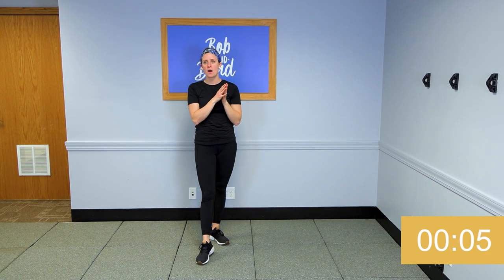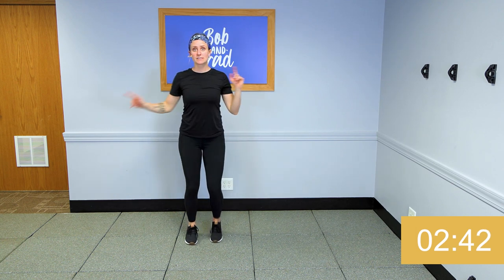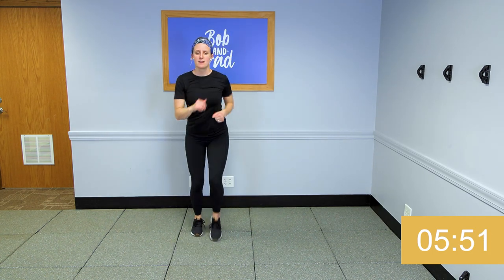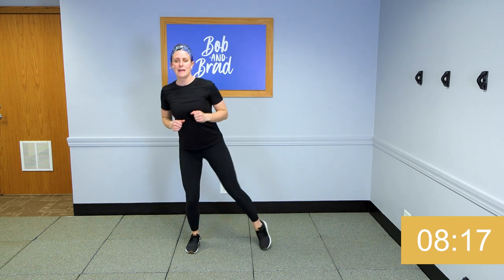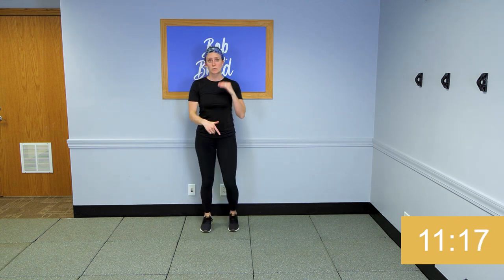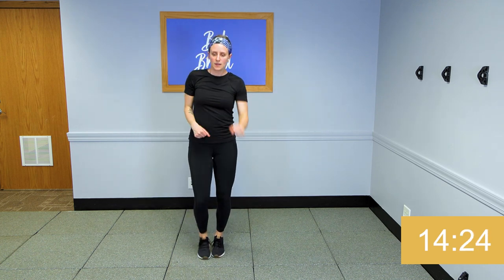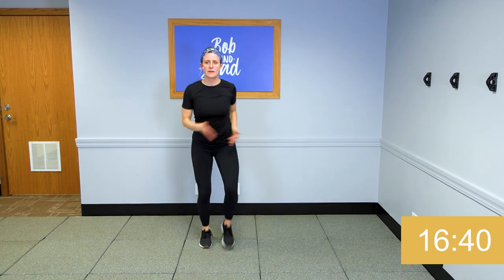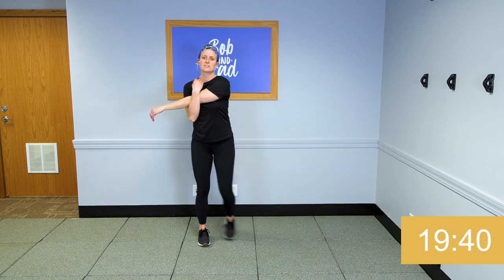20 Minute Everyday Walking Workout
Join Jordan today for a 20 minute everyday walking workout.

Our Products:

Pain Management:
Leg Massager
Hand Warmer